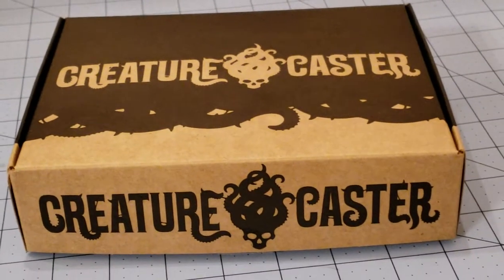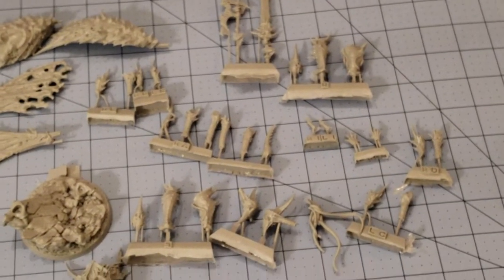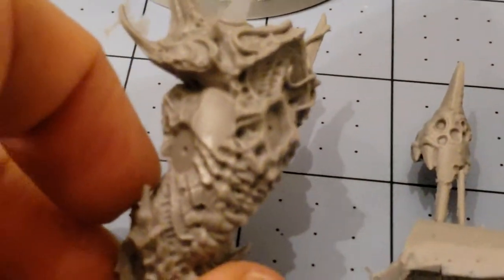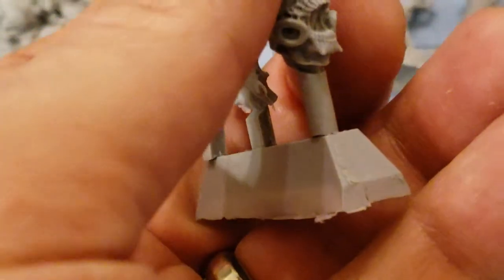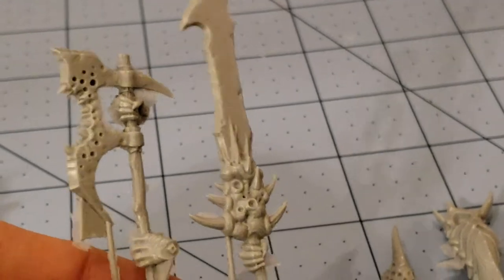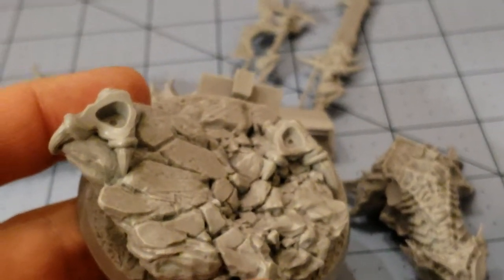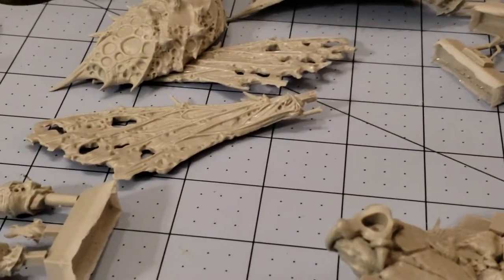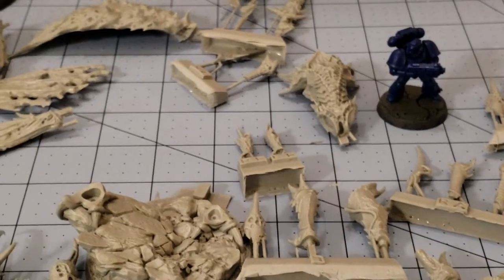Creature Caster: Lord of Sorrows unboxed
Taking a look at the latest Creature Caster model.

As always nice quality, reasonable prices, and cool looking models.  We'll have a follow up video soon enough as we can figure out how to build the thing!